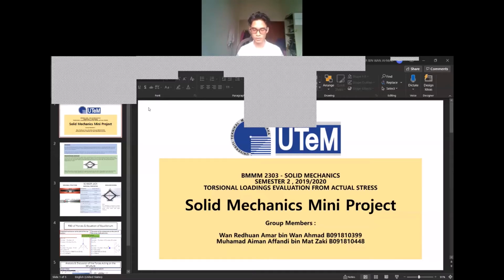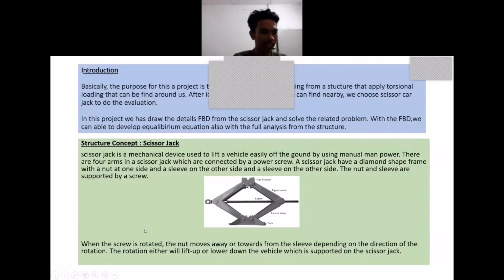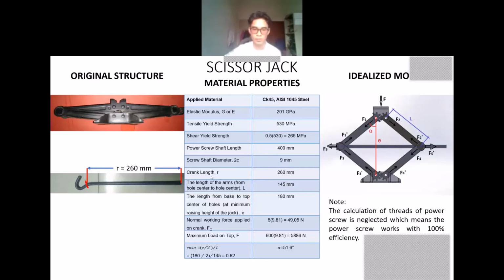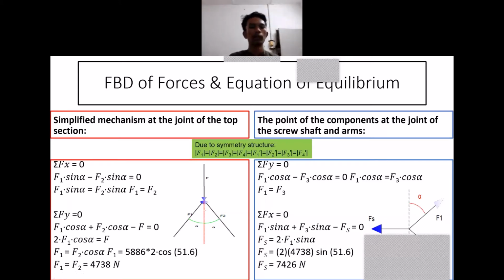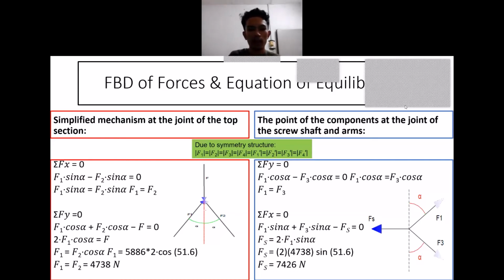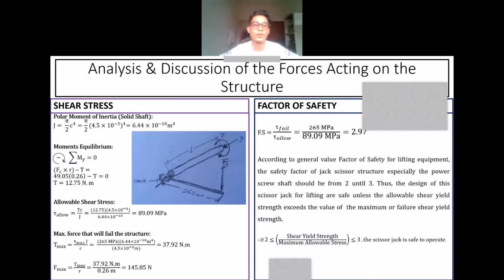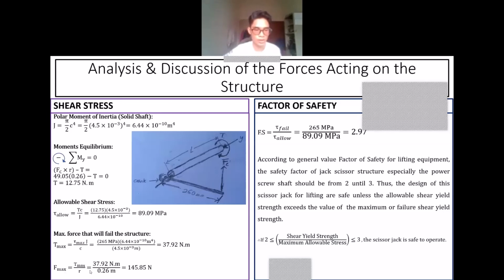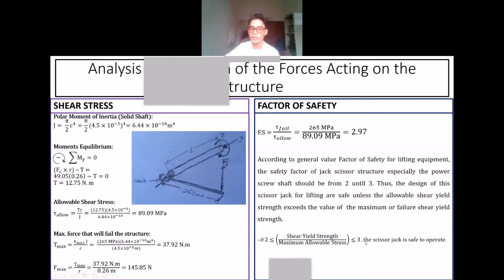UTeM SM Project: Torsional Loadings Evaluation on Scissor Jack Structure by Redhuan & Affandi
This video is for education purposes only. This video is presented by Wan Redhuan Amar and Muhammad Aiman Affandi. The content inside this video is about torsional loadings evaluation on the scissor jack structure. I would like to thank Sir IR Mazlan bin Mansor for guiding us throughout this project regarding theory and calculations.